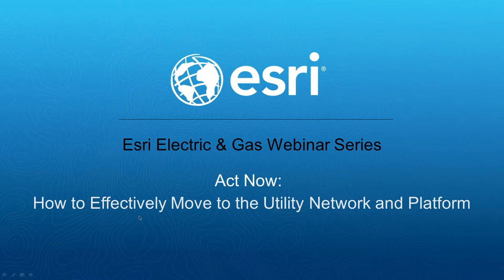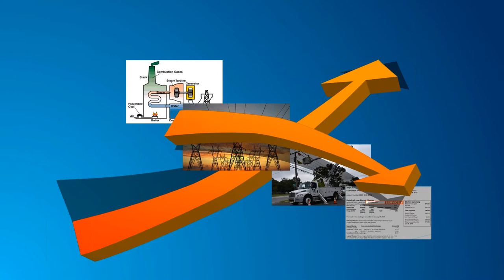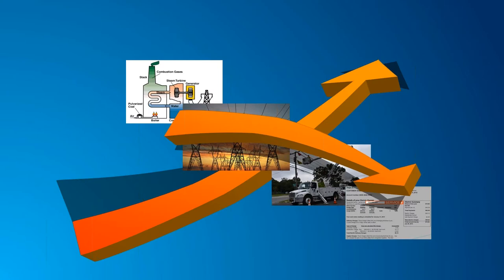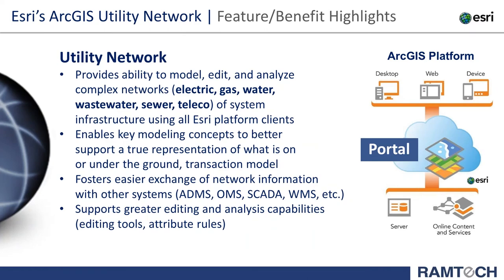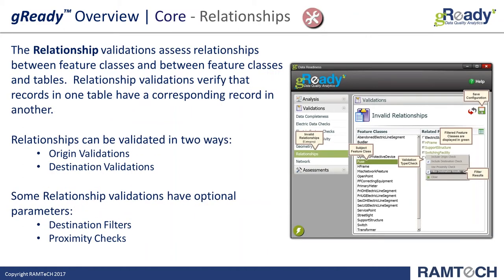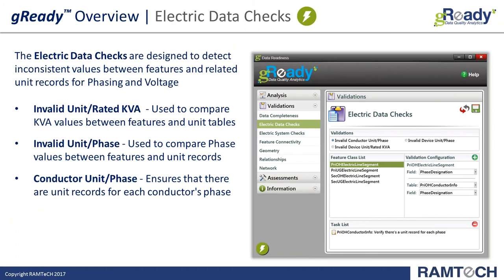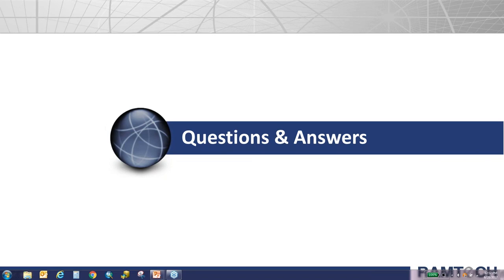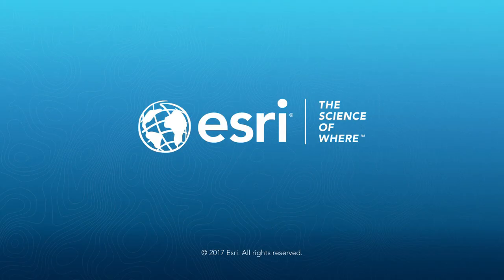Act Now: How to Effectively Move to the Utility Network and Platform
This webinar details how Ramtech plans to move users to the new Utility Network.